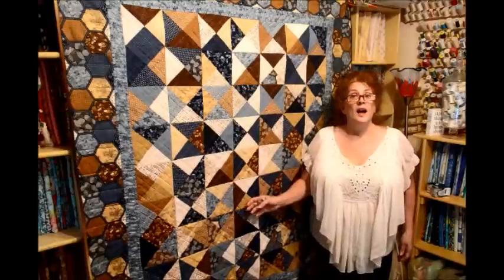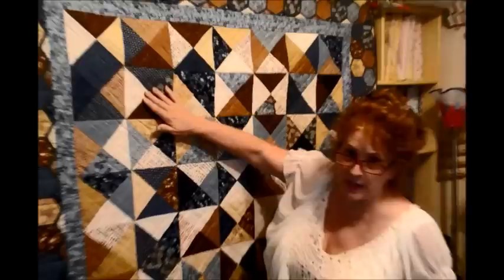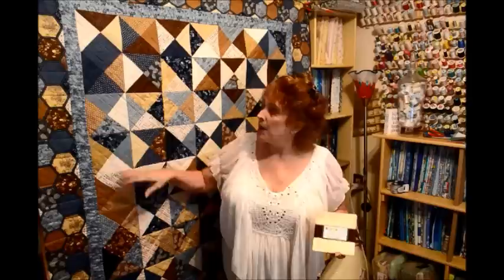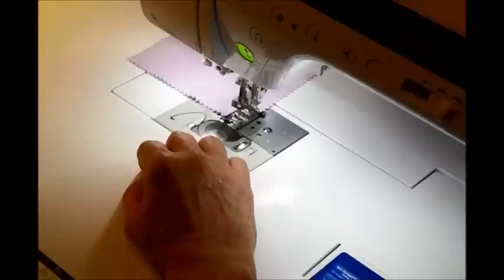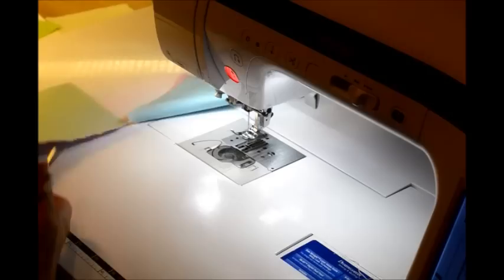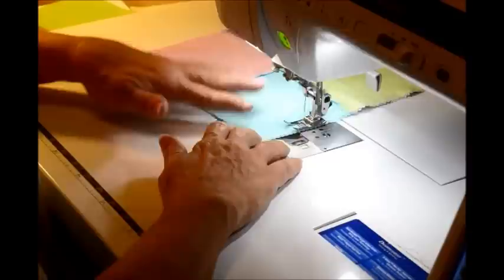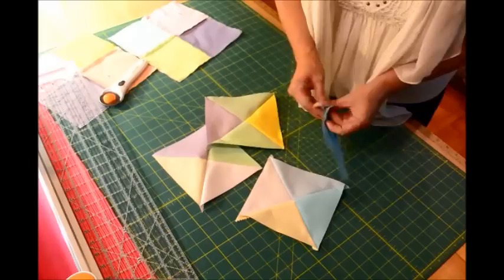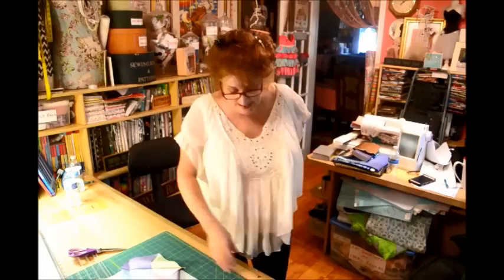EPISODE 19 - Part 1 (of 2) 10 minute Hour Glass Quilt Block - explained in about 23 minutes!!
I love this hour glass quilt block - I demonstrate how to construct it as well as showing you a finished quilt using the block.  It is an easy method to learn producing a pretty scrappy quilt!  Beginners, you can do it!

At 0:47 the type of embroidery is Sashiko Embroidery, and its actually a 4 Patch (rather than a 9 patch) block.

Come and visit me at my Etsy Shop!!